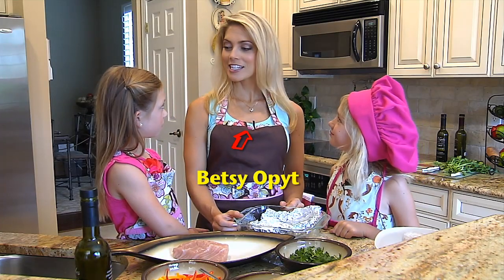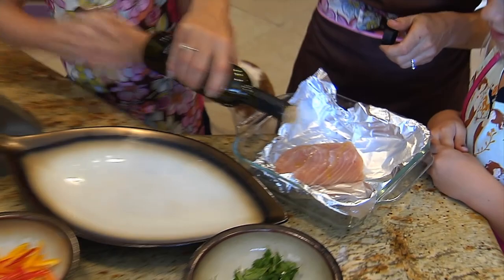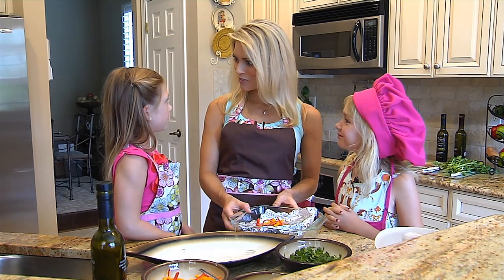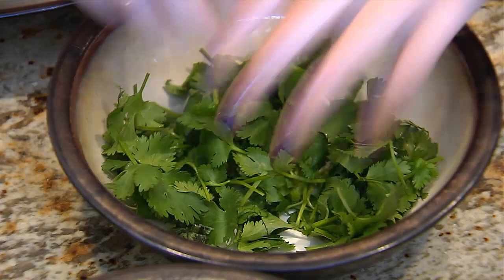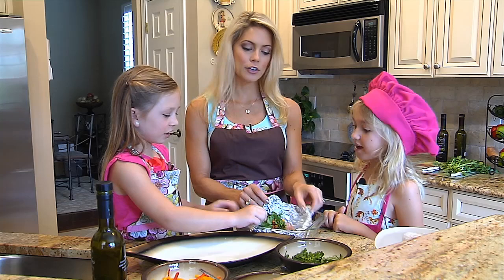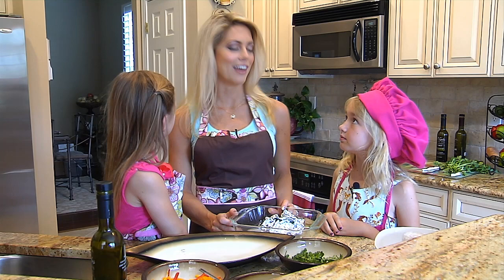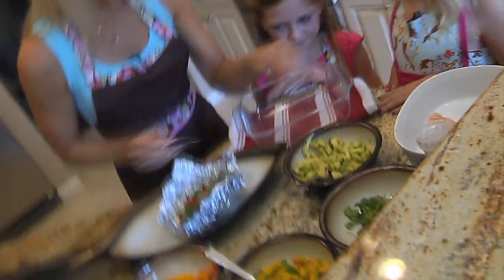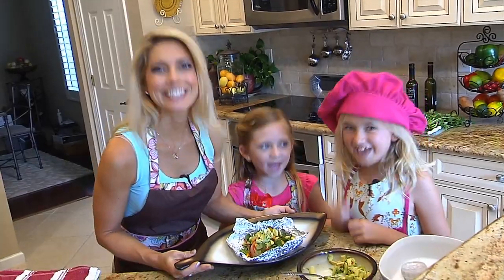Miss Betsy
Sophie visits Miss Betsy and her daughter Peyton to cook up some tilapia, with a colorful and healthy twist!